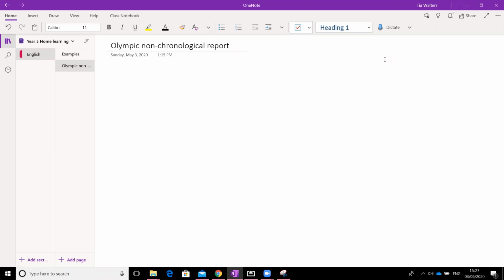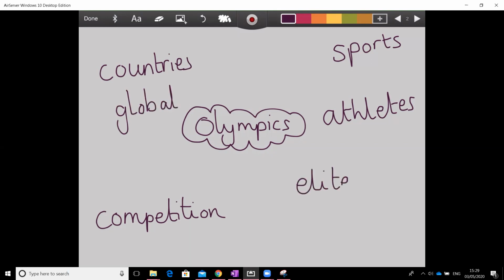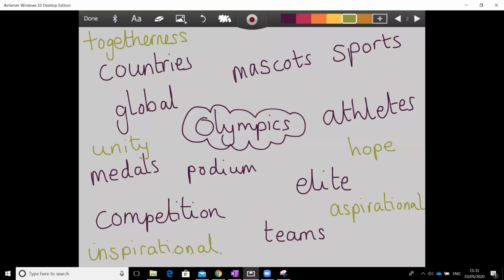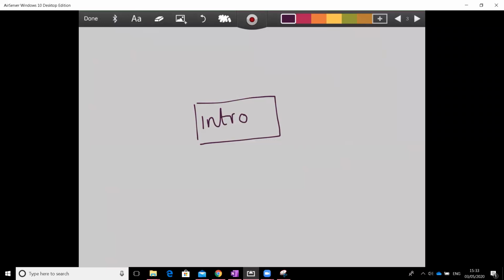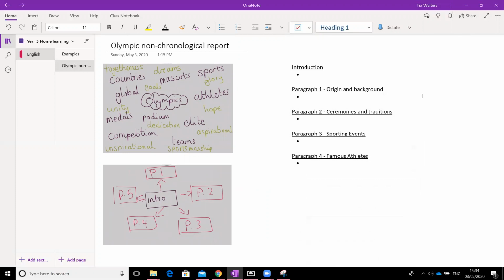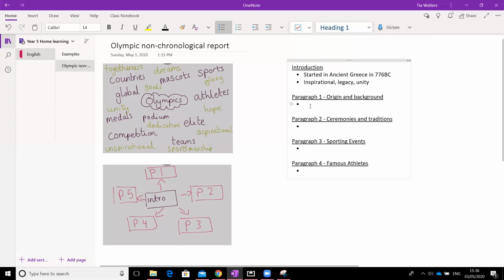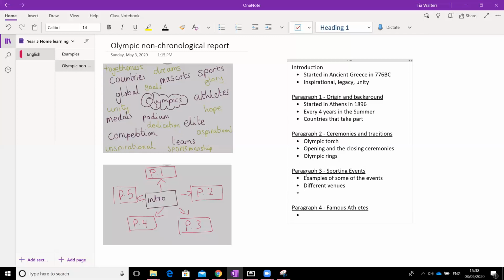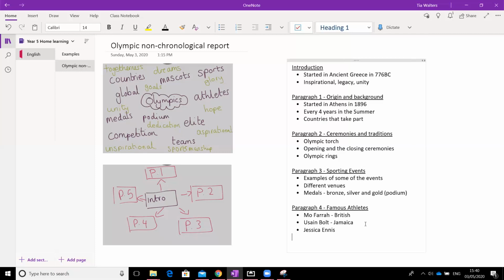Week 5 Year 5 non chronological writing session 1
Write a non-chronological report about the modern Olympics.